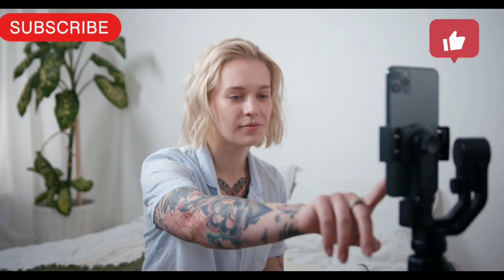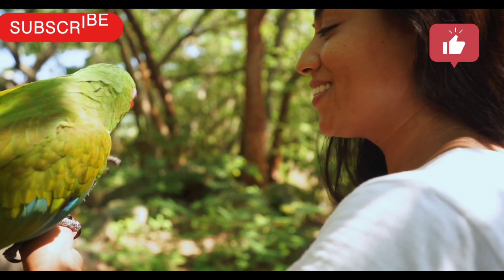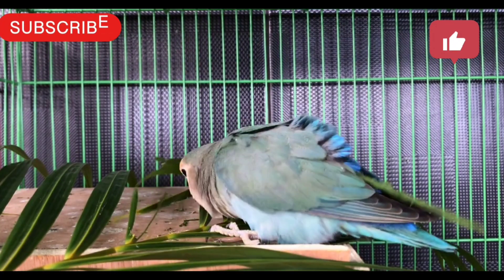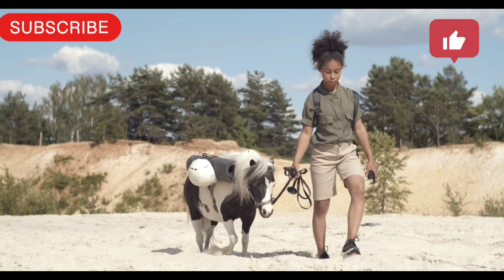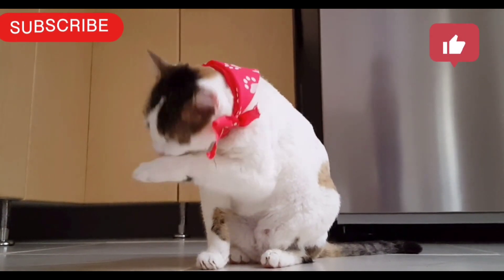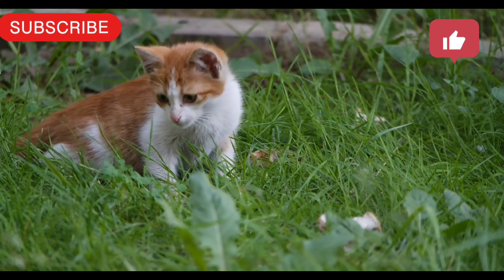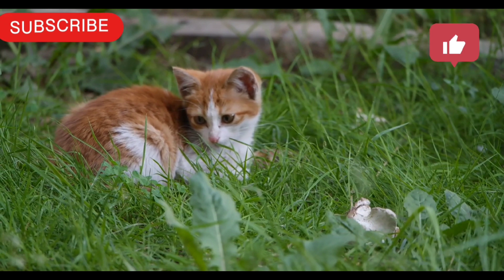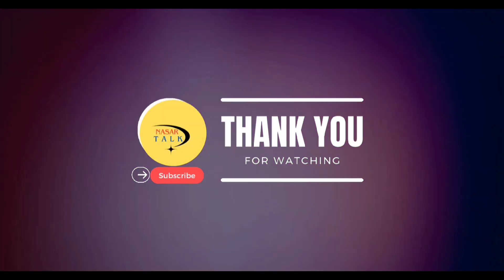pet sitter duties and responsibilities 🐂🐂 what does a pet sitter?